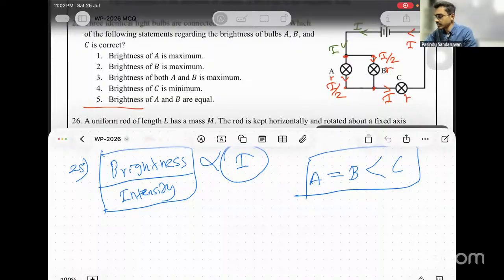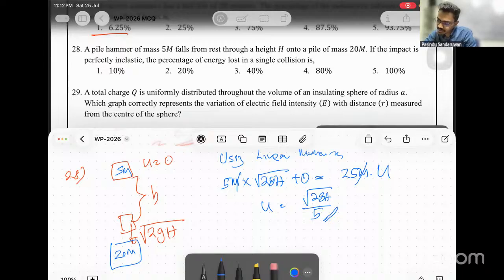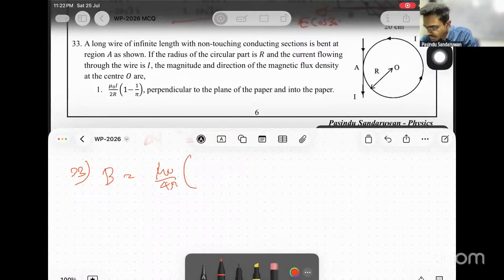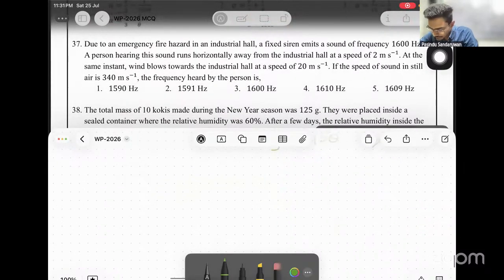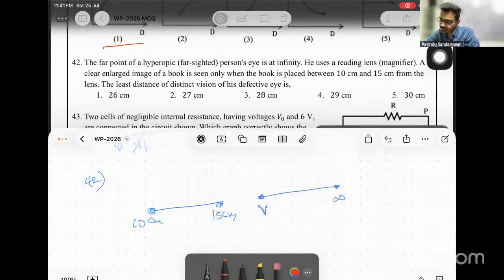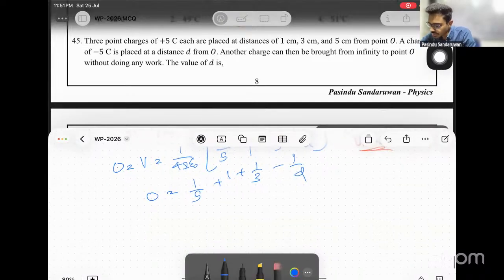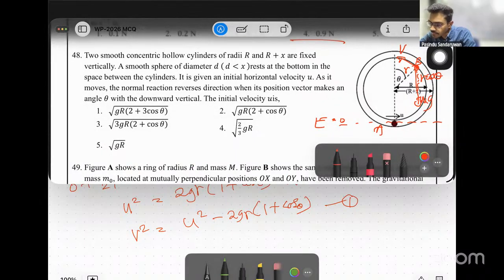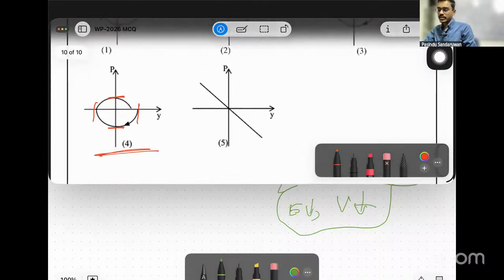🔴LIVE | WESTERN PROVINCE -2026 | MCQ DISCUSSION-Part 2 | Pasindu Sandaruwan-Physics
🔴WESTERN PROVINCE -2026 | MCQ DISCUSSION
🔴S to A | DAY-22🔴

🚀CHASE THE ACE ♠️

S ➡️ A Question Discussions🚀
🔻Free for all students

🌐Islandwide online on YouTube

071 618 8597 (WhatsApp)